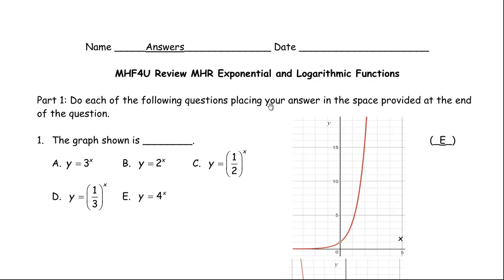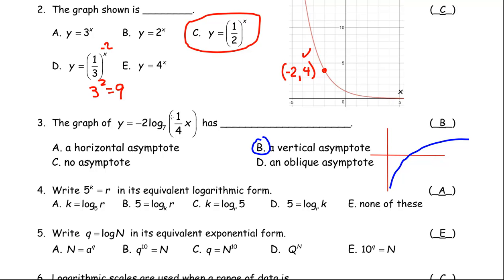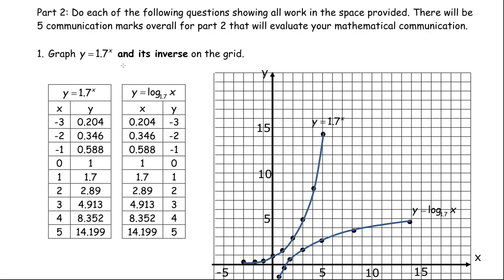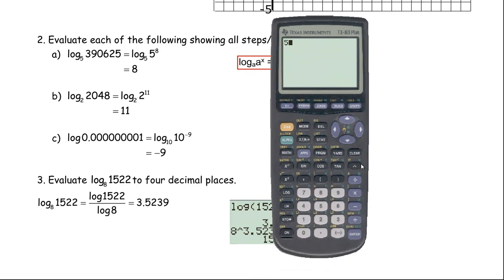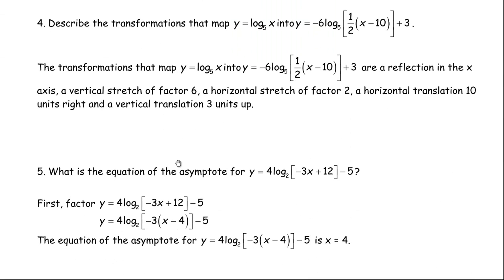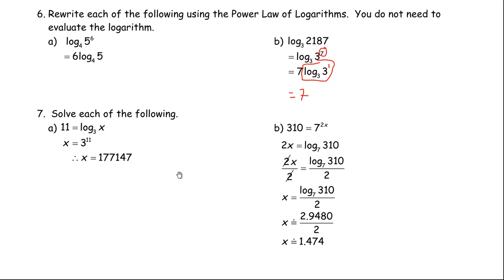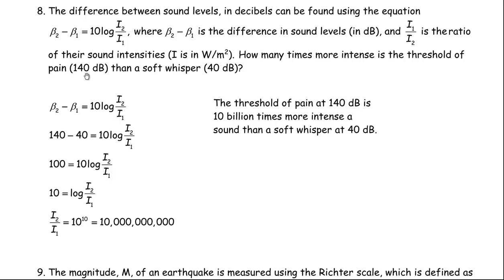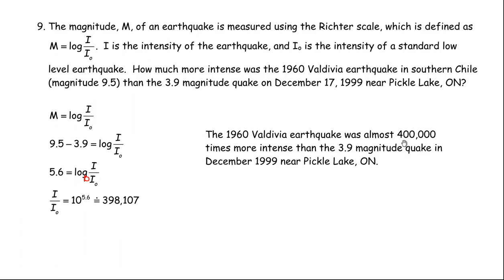MHF4U Unit 6 Review MHR Exponential and Logarithmic Functions Answers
This video goes over a test review on exponential and logarithmic functions.  This tutorial was created for the Advanced Function (MHF4U) course in the province of Ontario, Canada. The review and solutions documents can be found